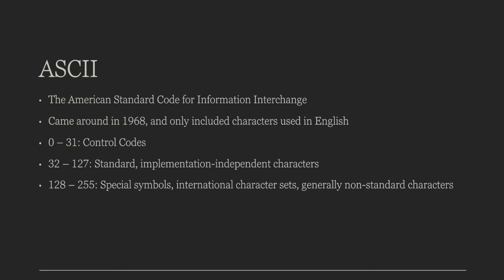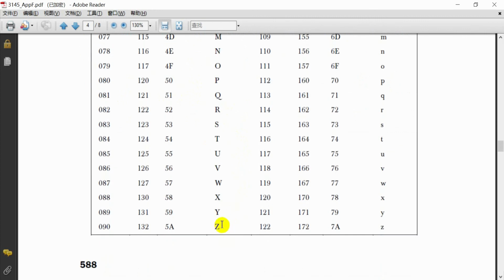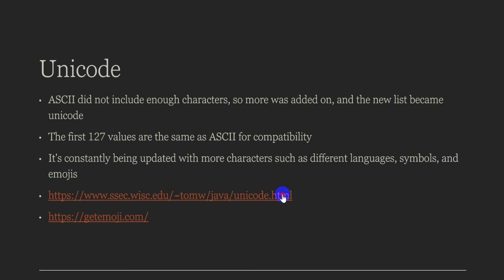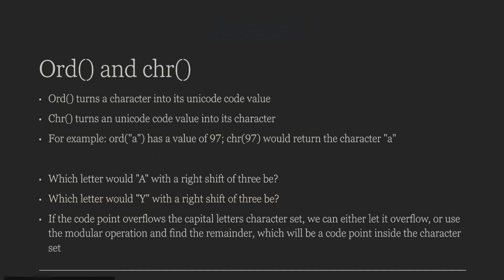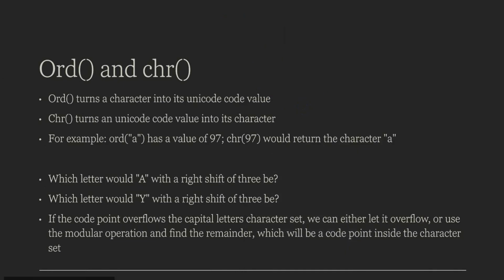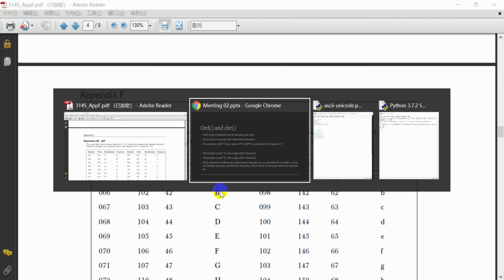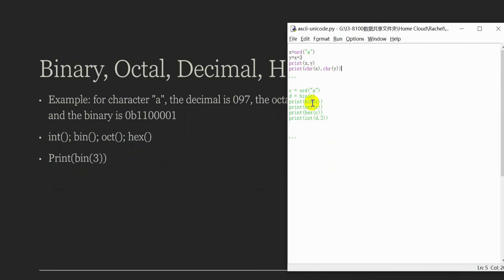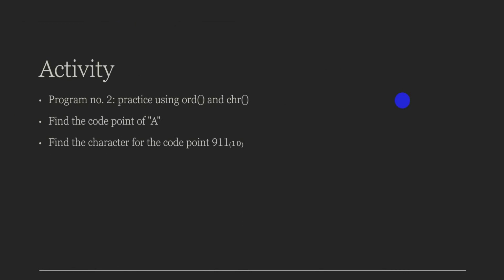Cryptography Meeting 02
-ASCII and Unicode
-Function Ord( ) and Chr( )
-Decimal, Binary, Hexadecimal, and Octal